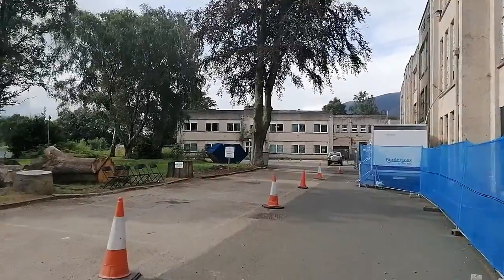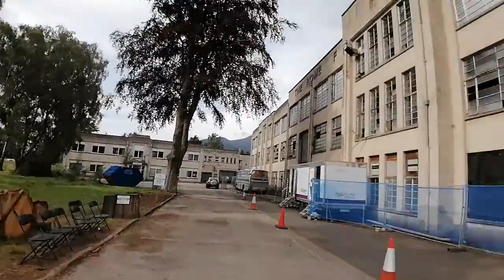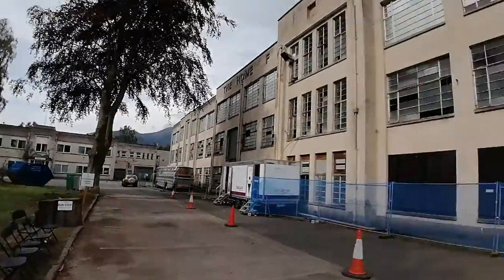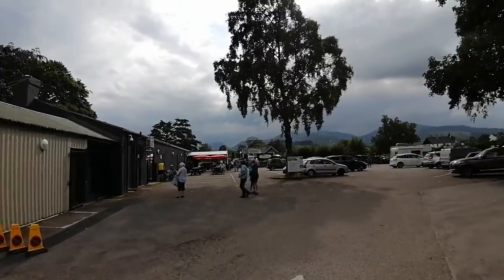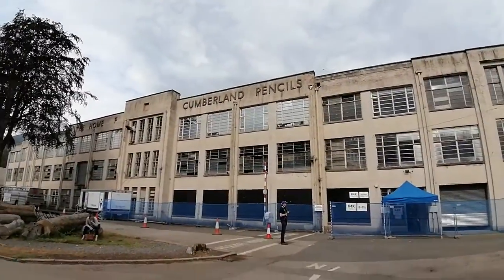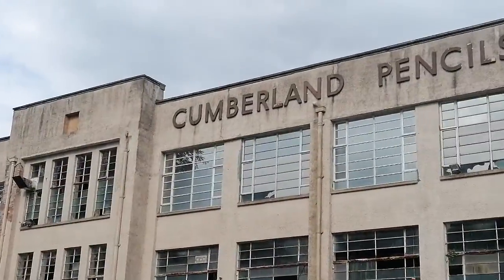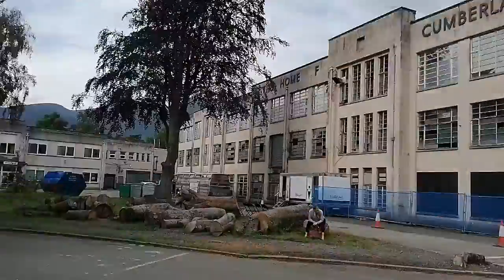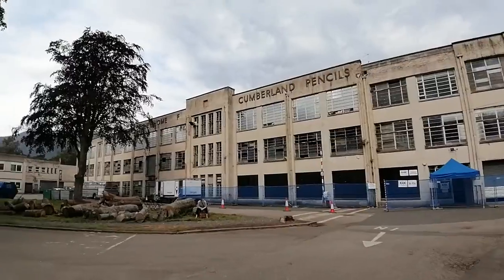Derwent Factory / Keswick Ministry's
The old Pencil Factory in Keswick, now owned by Keswick Ministries, where works are ongoing to redevelop the building in its current form for a new use for the Keswick Ministries, Office, and Convention.

Some buildings are soon to be demolished, but the main building shown here is hopefully likely to be preserved.

The building in the background is to be demolished in the Autumn.